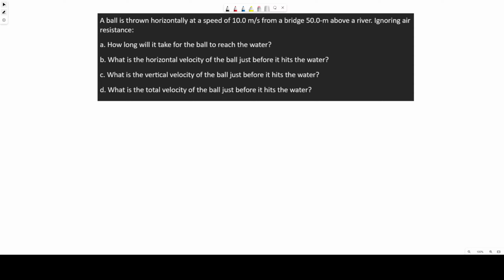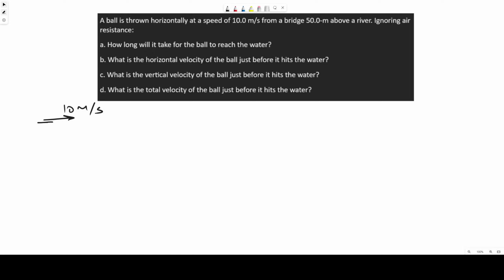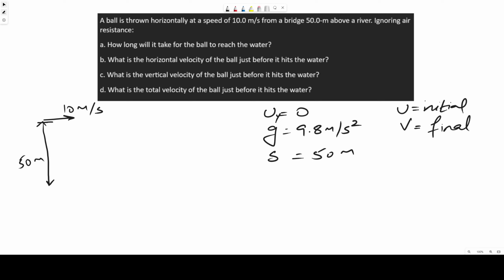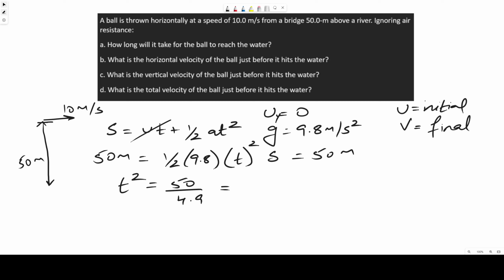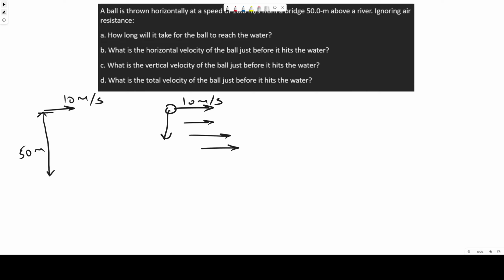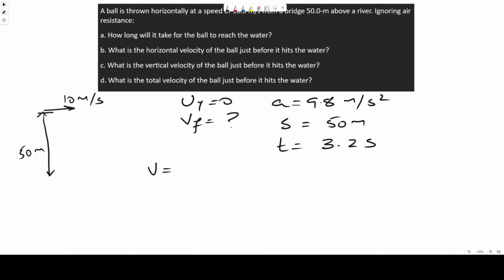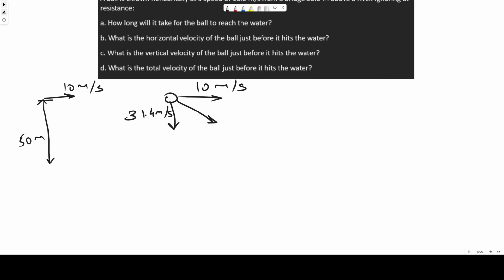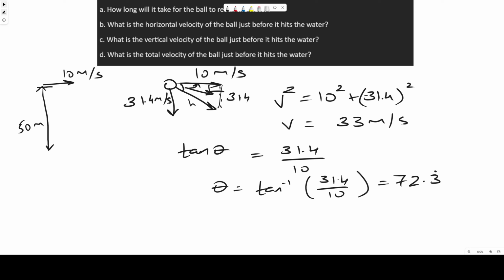Solving Projectile motions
Know your velocity before you strike anything, that will ensure success